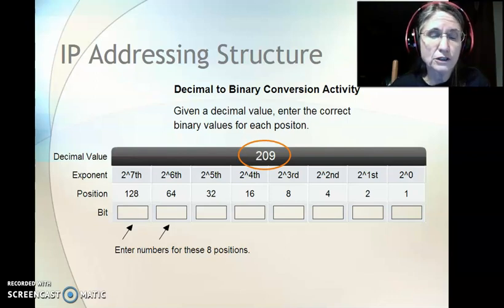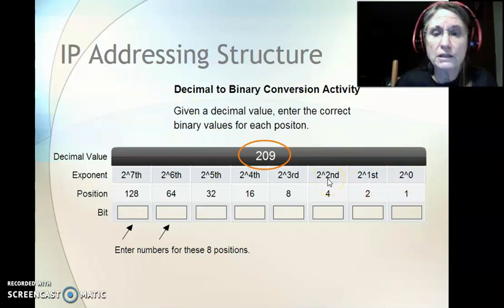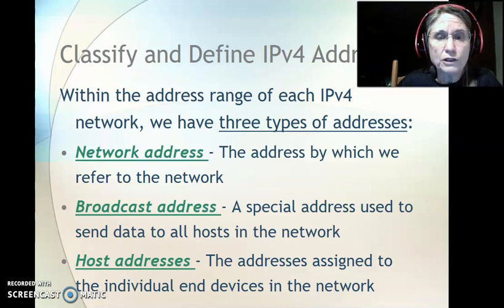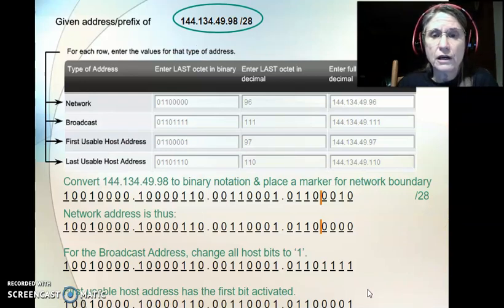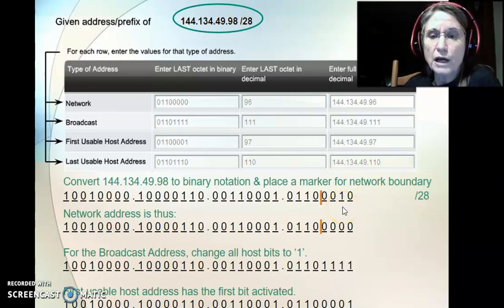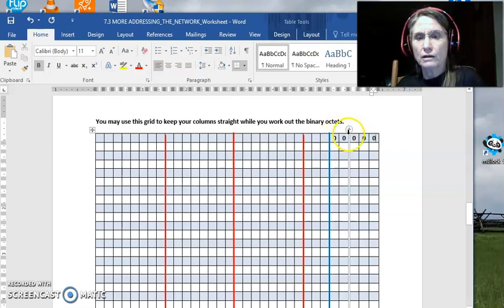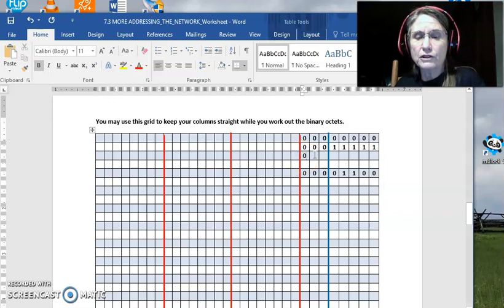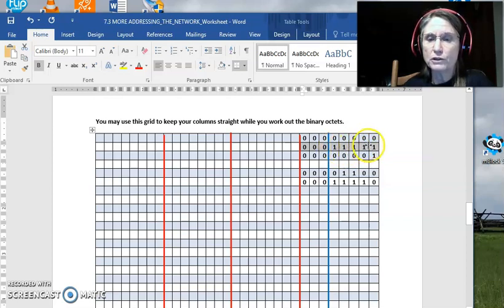IPv4 Network, Broadcast, and Host Addressing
Some students get stumped on the problems where they are given a particular IPv4 address and mask and then they have to determine the network address, broadcast address, and usable host address range. This video helps explain that process.